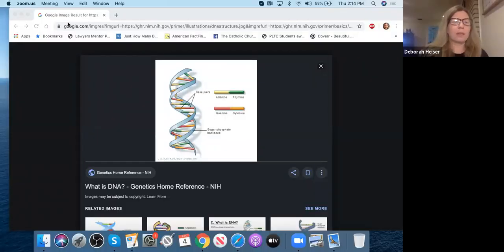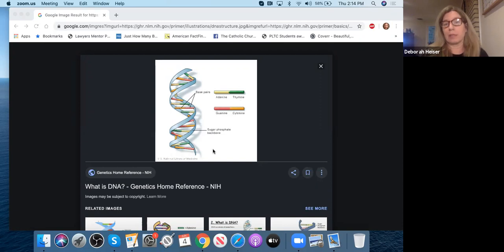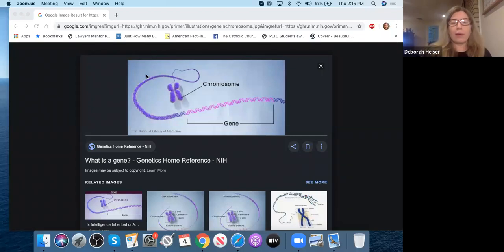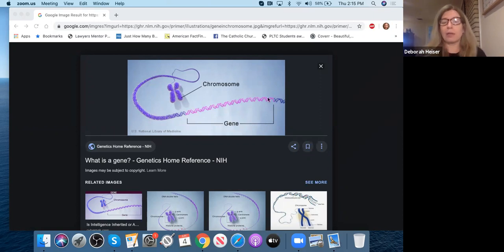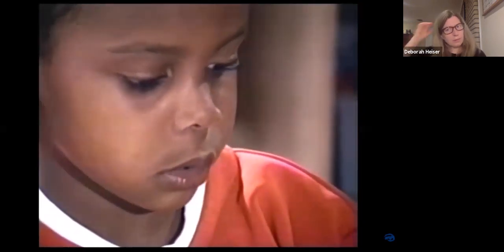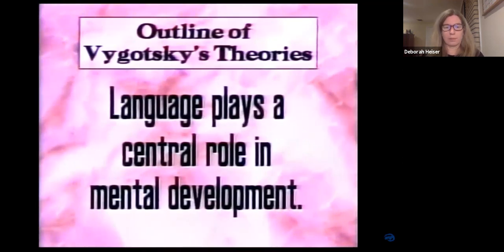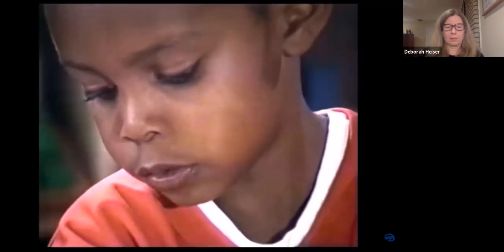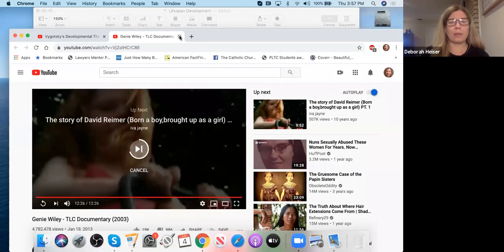Lifespan Development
Introduction to Psychology Lecture: Lifespan Development